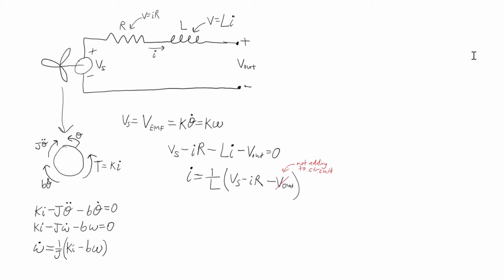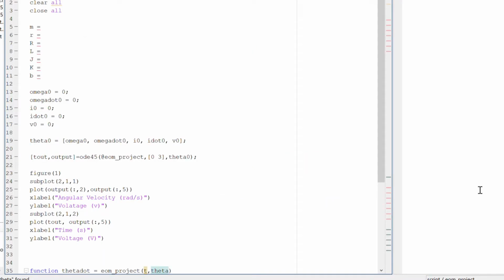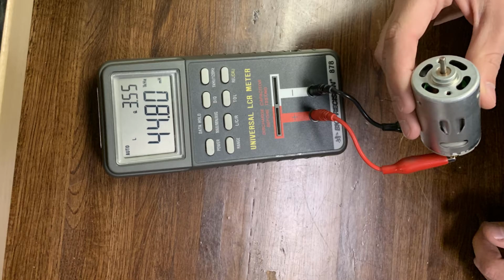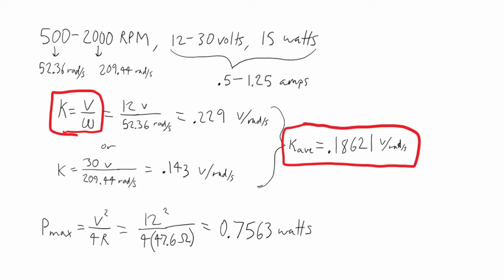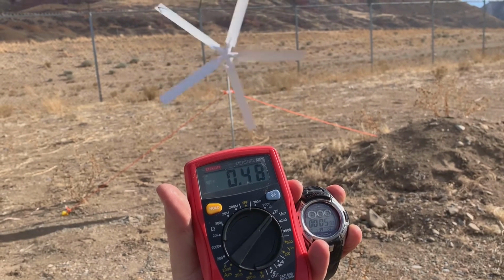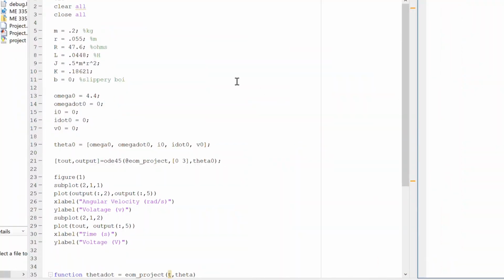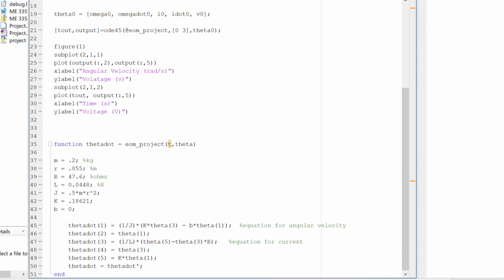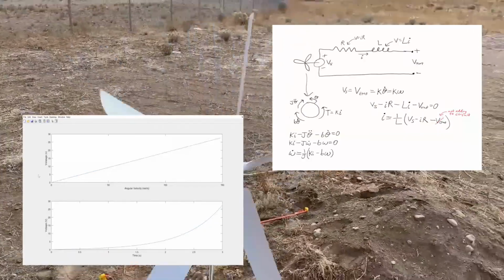Dynamic Systems Model of Homemade 3D Printed Wind Turbine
I made this prototype wind turbine and modeled it mathematically in Matlab. All parts are designed by myself.